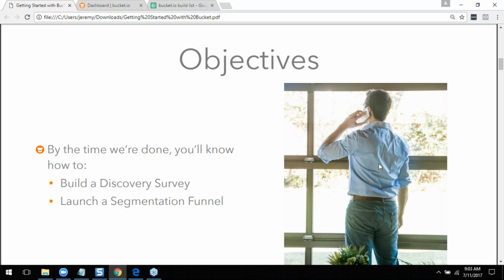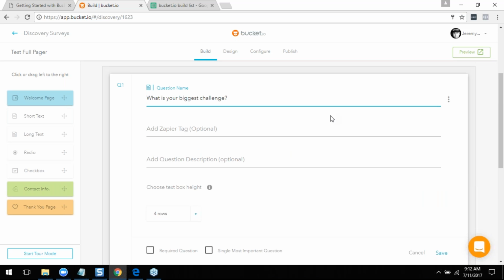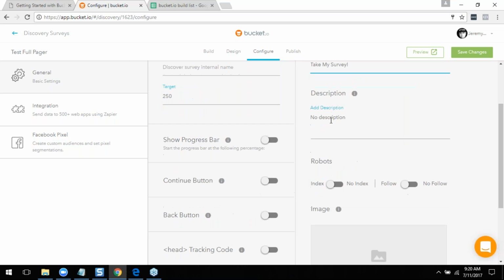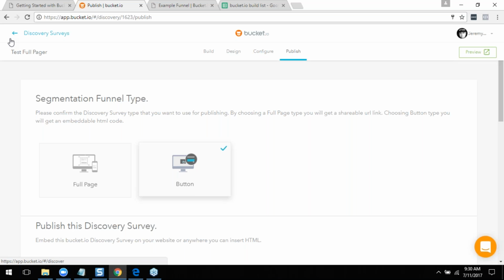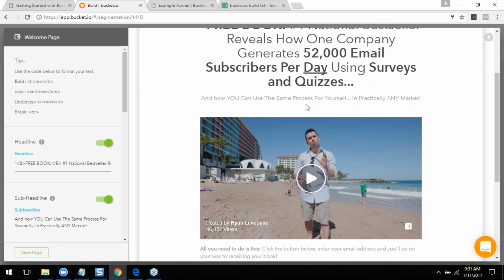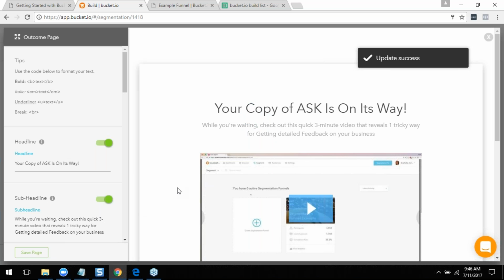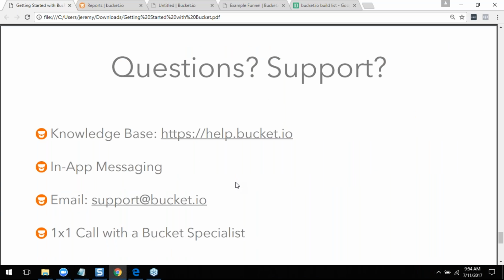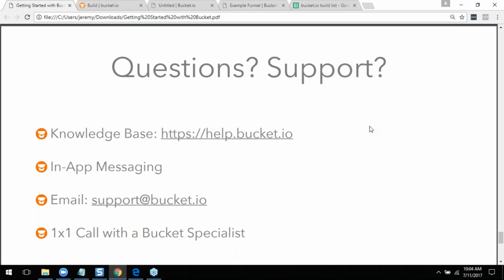July 11, 2017 AM - Getting Started With bucket